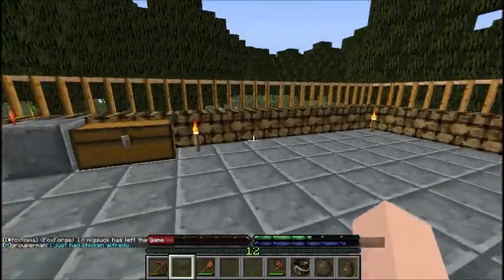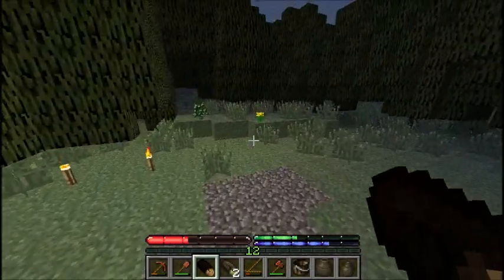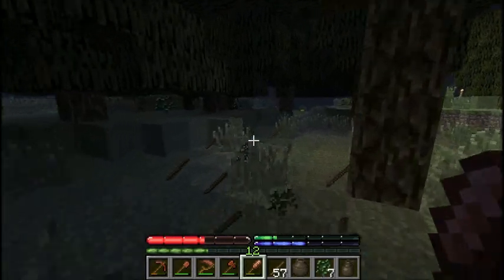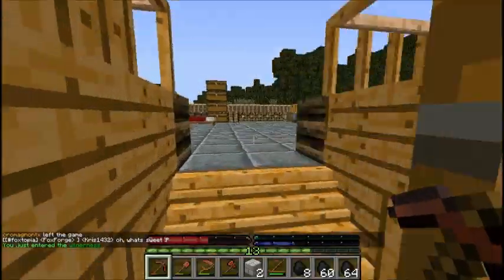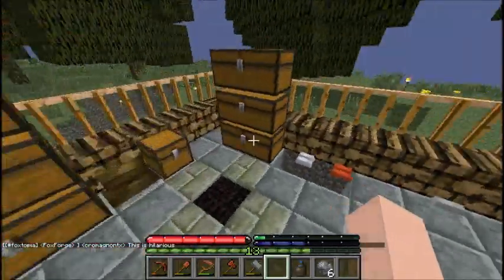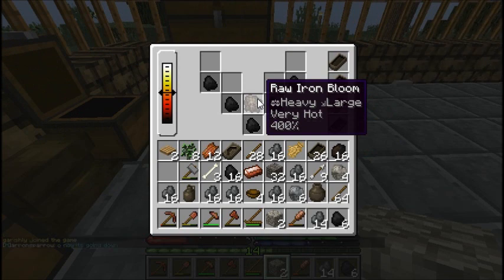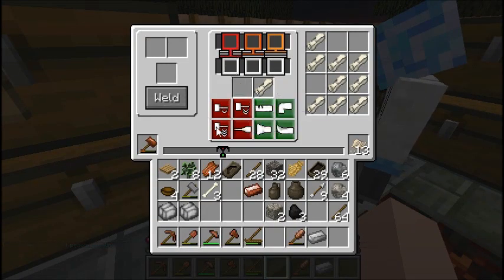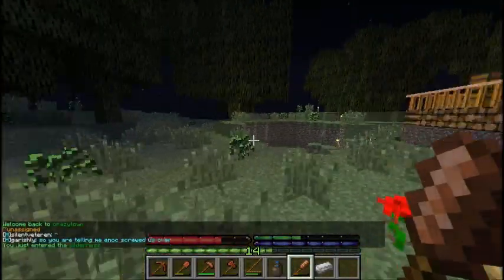TerraFirmaCraft SMP Ep 4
Welcome back, and here's my fourth video in the TerraFirmaCraft series! I finally manage to avoid any technical mishaps that have been plaguing the last few videos. Please comment, and enjoy!